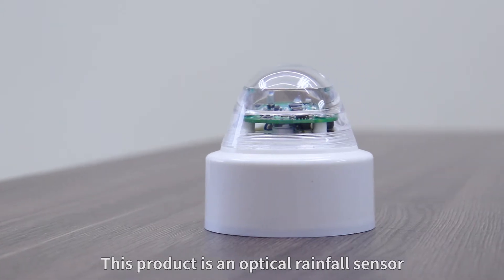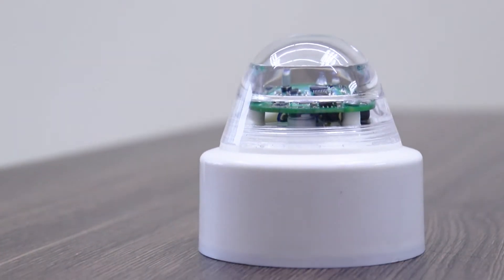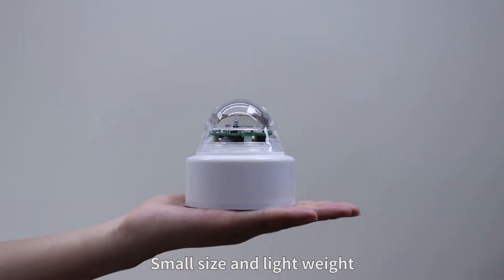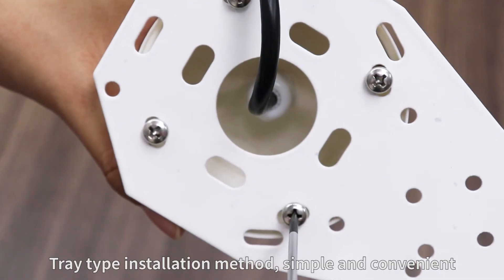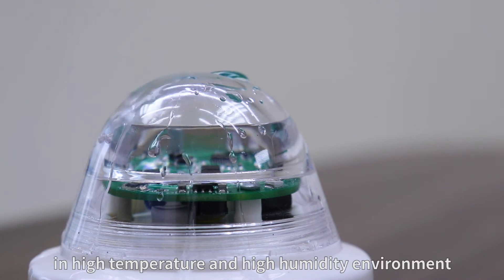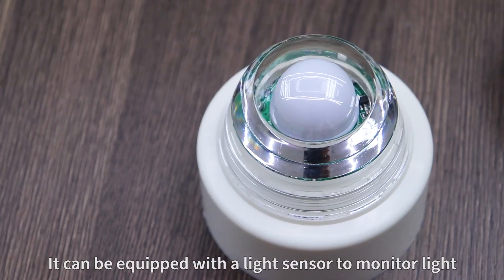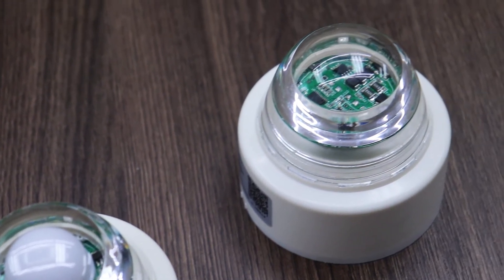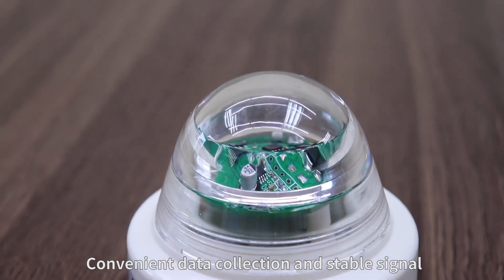Optical rain gauge from Renke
The Renke optical rain gauge series is a reliable and cost-effective choice for precipitation measurement. The overall size of the optical rain gauge is about the size of a tennis ball, and the internal sensor is completely sealed from the external environment. The delivery comes with mounting brackets that can be easily installed on weather stations, street lights and other infrastructure.